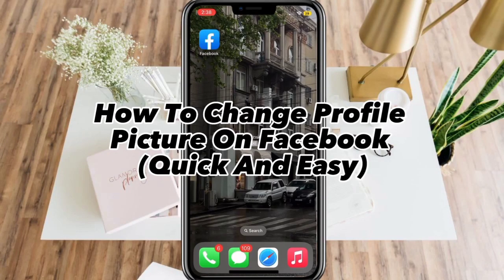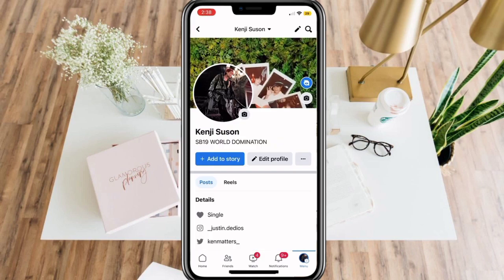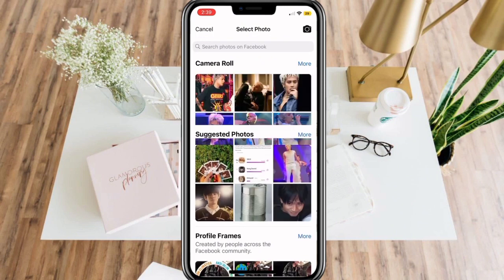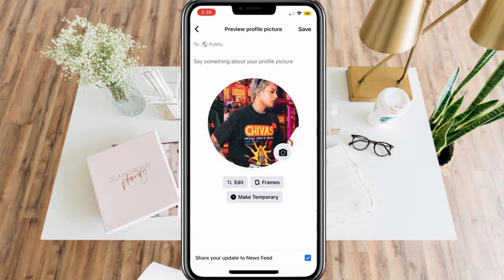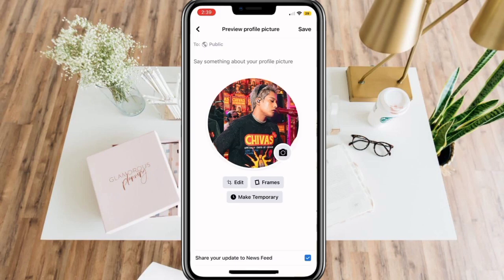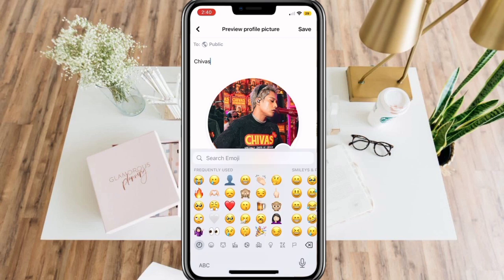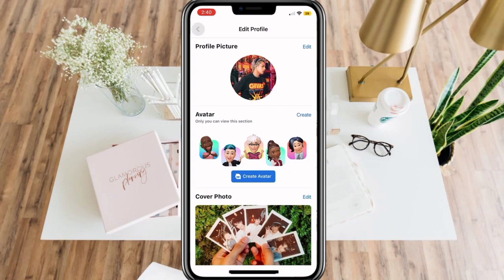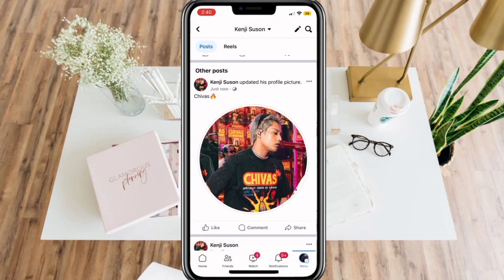How To Change Profile Picture On Facebook (Quick And Easy)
How To Change Profile Picture On Facebook

In this quick and easy tutorial, we'll show you how to change your profile picture on Facebook, allowing you to give your profile a fresh new look in just a few simple steps.

Your Facebook profile picture is the first thing people see when they visit your profile, so it's essential to keep it up to date and reflective of your personality or brand. With our step-by-step guide, you'll be able to change your profile picture effortlessly.

In this tutorial, you'll learn:

Accessing Your Facebook Account: We'll start by guiding you through the login process to access your Facebook account. If you're already logged in, you can skip to the next step.

Navigating to Your Profile: Once you're logged in, we'll show you how to find your profile page on Facebook. This is where you can view your current profile picture.

Choosing a New Picture: Learn how to choose the perfect photo to represent yourself or your brand. We'll explain the recommended image size and format for the best results.

Uploading Your New Picture: With your chosen photo in hand, we'll walk you through the process of uploading it as your new profile picture. It's a straightforward process that won't take long at all!

Adjusting Thumbnail: We'll also cover how to adjust the thumbnail of your profile picture to ensure it looks just the way you want it to on your profile page.

Changing Profile Picture Privacy: If you're concerned about who can see your profile picture, we'll show you how to manage its privacy settings.

Profile Picture Best Practices: Before you go, we'll share some useful tips on selecting a profile picture that stands out and leaves a positive impression on visitors.

Updating your profile picture on Facebook is an excellent way to keep your profile fresh and engaging. Whether it's a new selfie, a recent achievement, or a creative representation of your brand, this tutorial will have you covered.